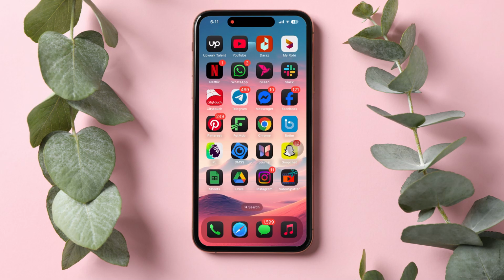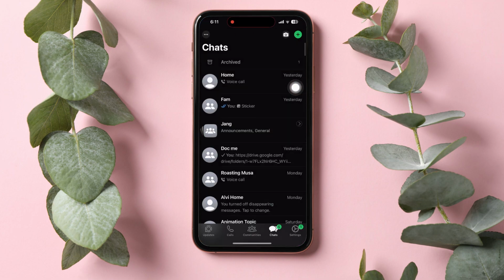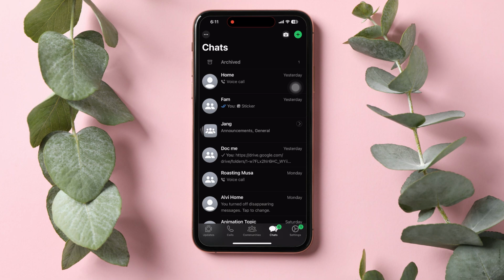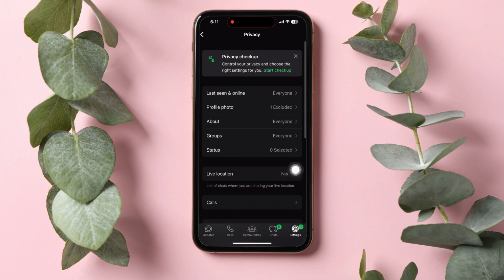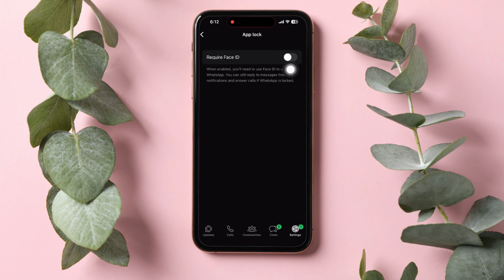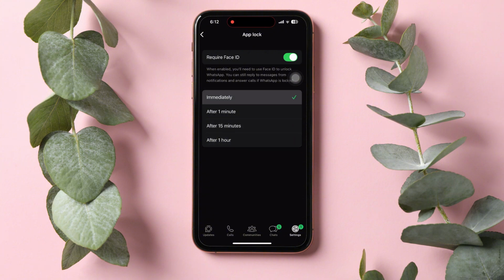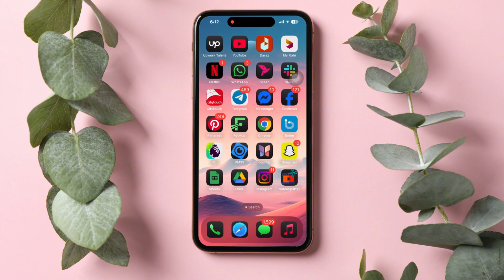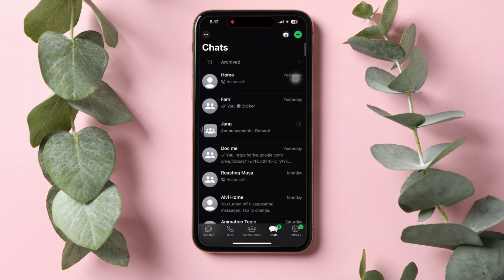How To Lock WhatsApp Without Using A Fingerprint 2025 (iPhone & Android)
Lock WhatsApp without using a fingerprint and keep your chats private! Ever found yourself in a situation where you want to secure your WhatsApp but don't want to rely on fingerprint locks? You're not alone. I totally get that sometimes you need alternative ways to protect your messages. In this video, I'll walk you through some easy steps to lock WhatsApp using other security features. Whether you're using a PIN, pattern, or password, I've got you covered. These methods are super handy, especially if your fingerprint sensor is acting up or if you just prefer a different way to secure your app. Plus, I'll share some tips on how to enhance your overall app security. So, let's dive in and make sure your WhatsApp stays locked and secure without the need for a fingerprint!